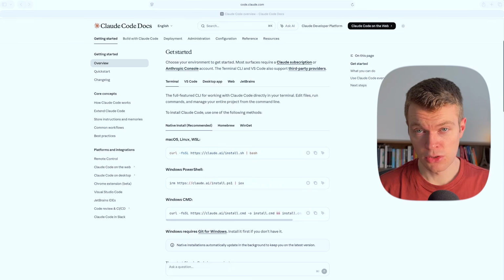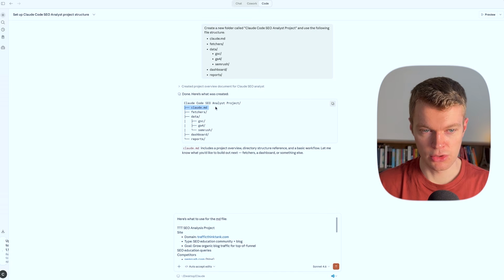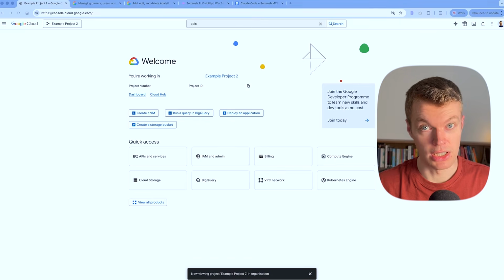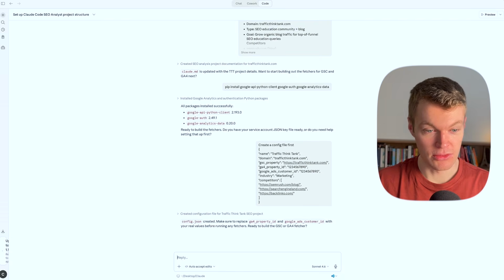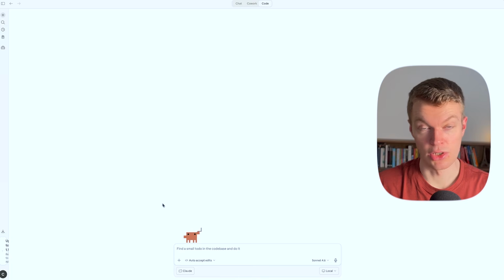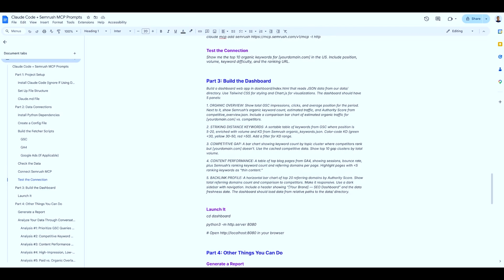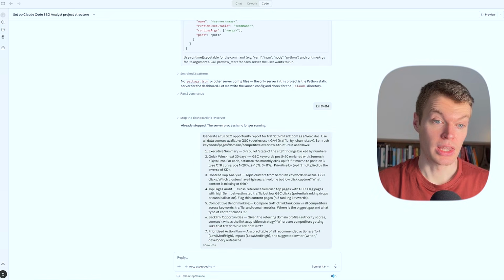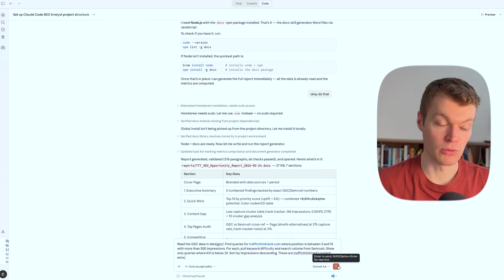I Turned Claude Code Into My Personal SEO Analyst (Here's How)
What if you could turn AI into your own personal SEO analyst?

In this episode of 10-Minute Tutorials, Chris Hanna (Senior Content Editor at Semrush) shows you how to transform Claude Code into a powerful SEO analysis agent—helping you research, analyze, and optimize content faster and more strategically.

Instead of using AI for generic outputs, this tutorial walks through how to structure prompts and workflows so Claude Code can function like a dedicated SEO assistant—supporting everything from content analysis to search optimization.

- How to use Claude Code as an SEO analysis agent
- How to structure prompts for better AI-driven insights
- Ways to analyze content and uncover SEO opportunities faster
- How to combine AI + SEO strategy for stronger performance
- The difference between using AI casually vs. using it strategically
- How to scale content workflows without sacrificing quality

⏱️ Video Chapters
00:00 - Intro to 20-Minute Tutorials
00:36 - Step1: Install and Set Up Claude Code
04:20 - Step 2: Connect GSC and GA4
10:04 - Step 3: Connect Semrush MCP
12:39 - Step 4: Cache Semrush Data
13:40 - Step 5: Build Your Dashboard
17:07 - Step 6: Download a Report
18:51 - Step 7: Talk to Your Data